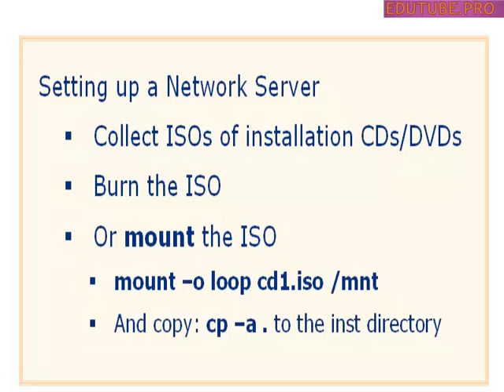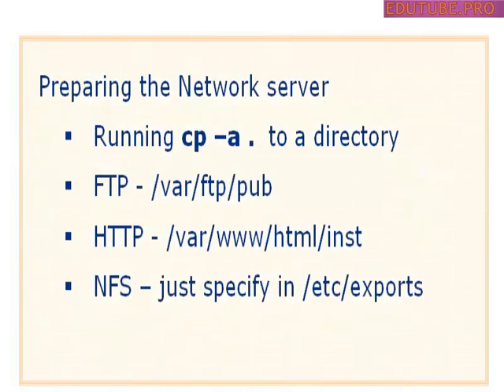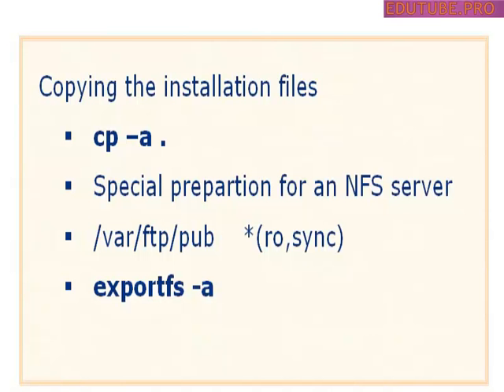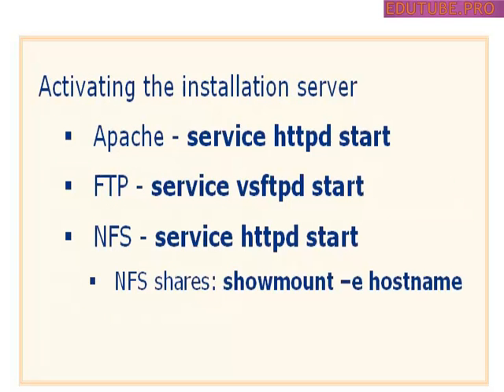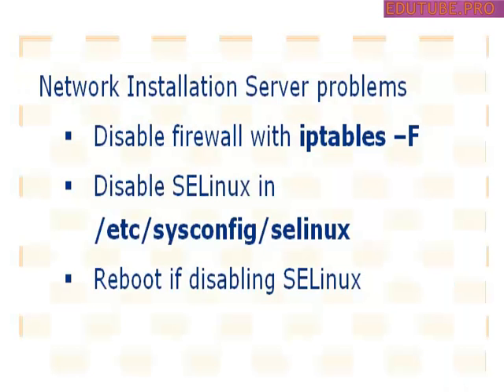WWW EDUTUBE PRO REDHAT CERTIFIED ENGINEER TUTORIALS 02 11